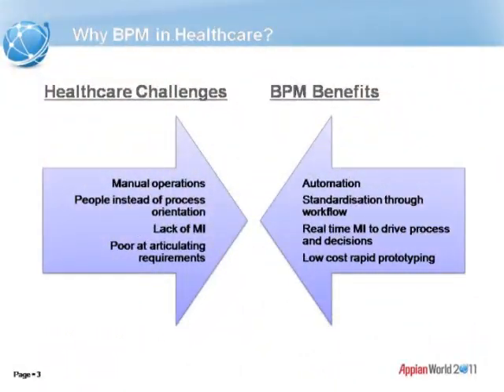Transforming healthcare case management, psHEALTH methodology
Abhishek Agrawal, the co-founder of psHealth speaks at Appian World Conference 2011. Abhishek speaks about how their platform approach is helping shape healthcare delivery. Learn important tips on how the healthcare industry is using mobile BPM to get better outcomes in case management.